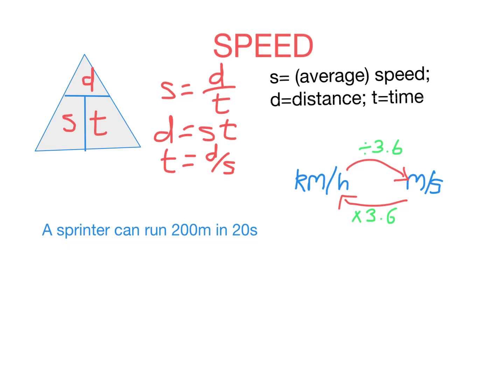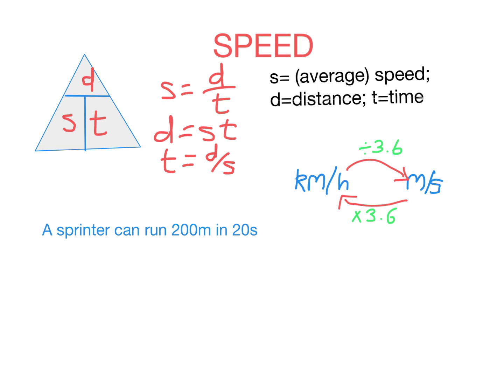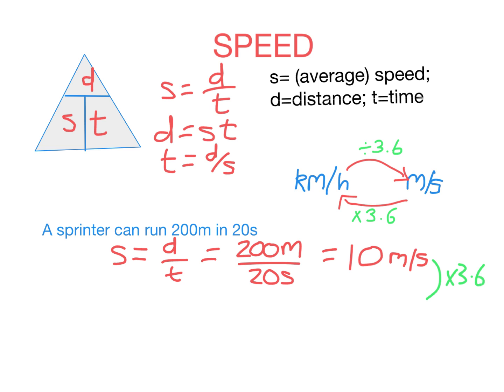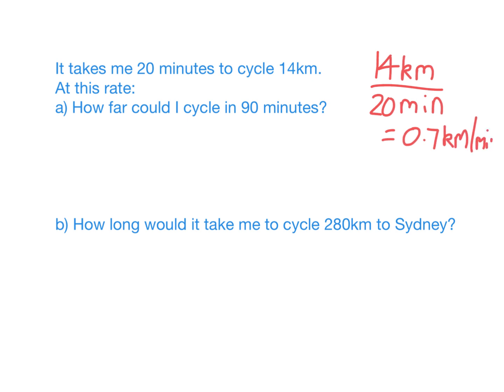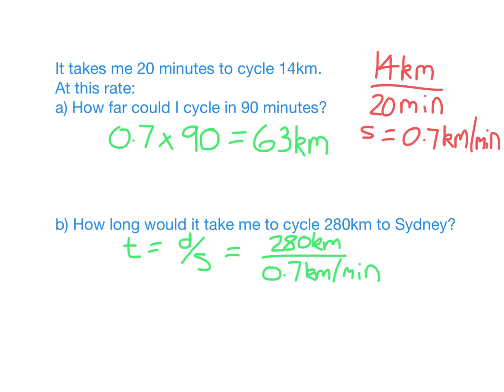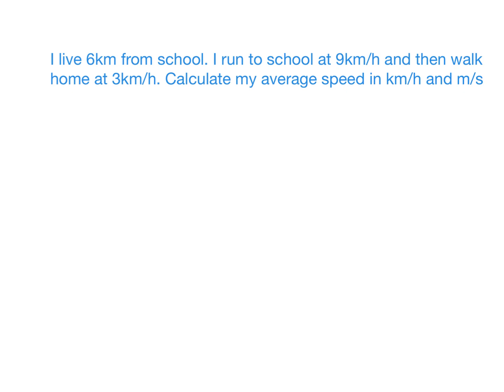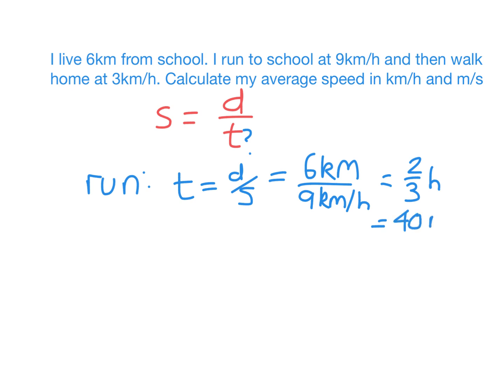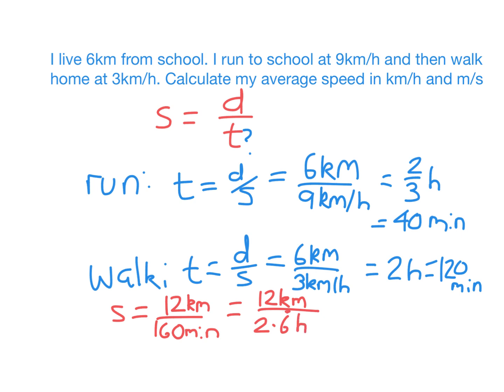Speed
00:00 Slide 1
04:04 Slide 2
07:22 Slide 3